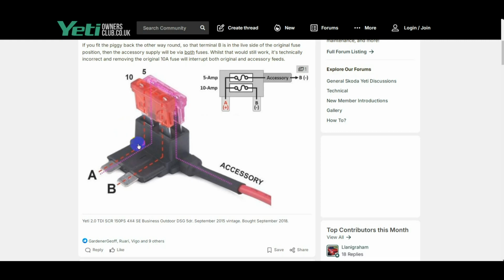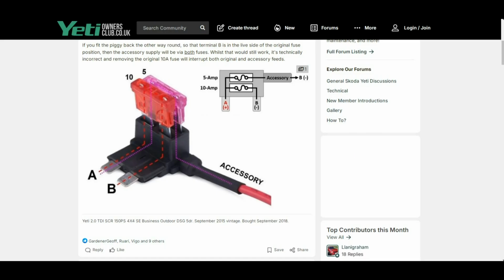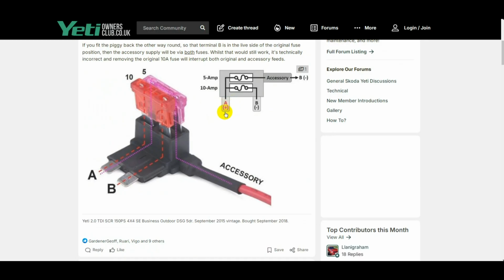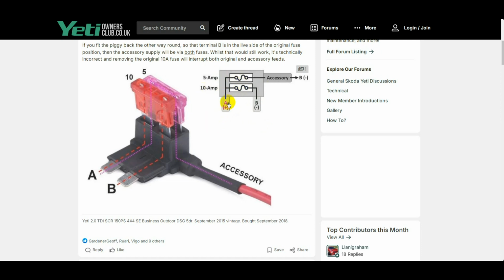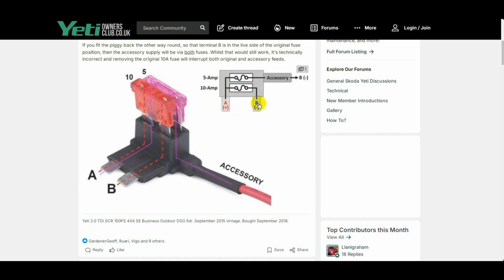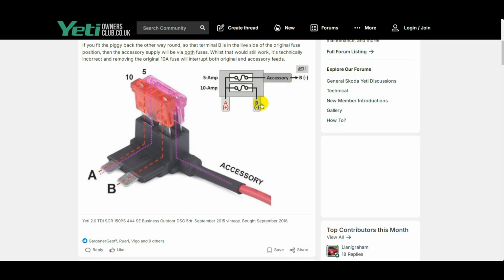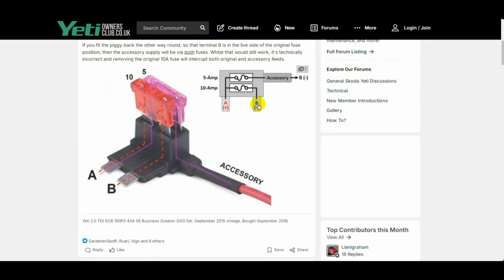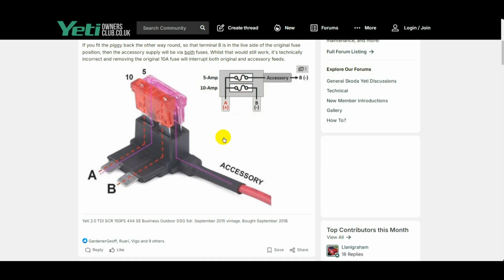Fuse Tap/Piggyback Holder - The CORRECT Way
The internet is wrong on fuse tap/piggyback fuse holder installation. In this video I outline what the internet says, why it's wrong and how to install one correctly.

Time Stamps (Click the time to go to that part of the video)
0:00 Intro
1:20 Wrong way
2:10 The Issue
4:00 Correct way
5:46 Blowing fuse